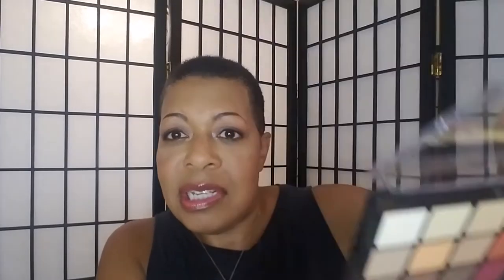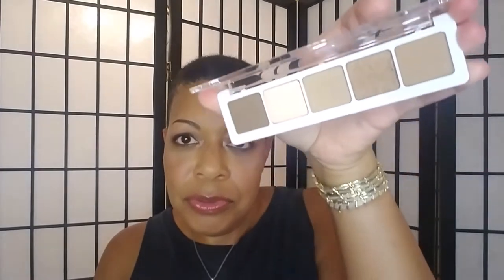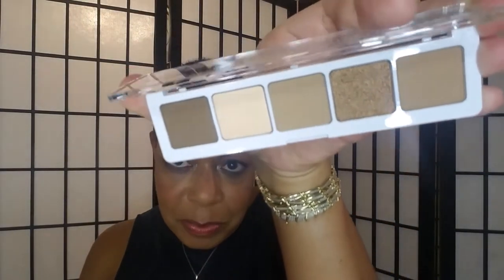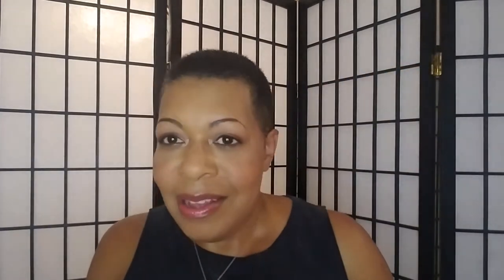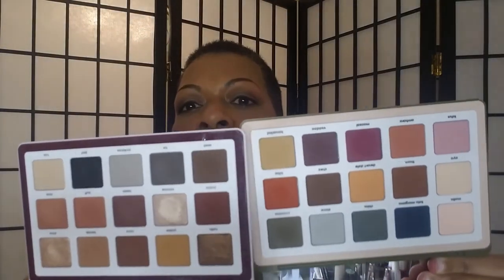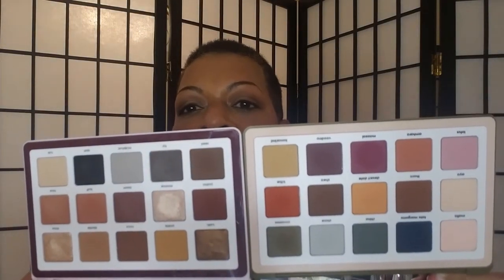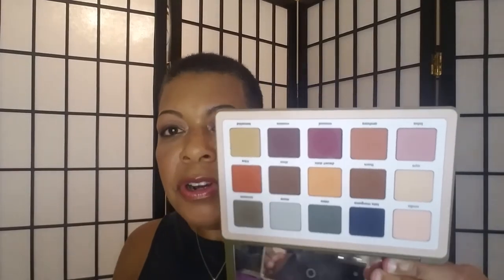My Eyeshadow Palettes - Everything I Could Want